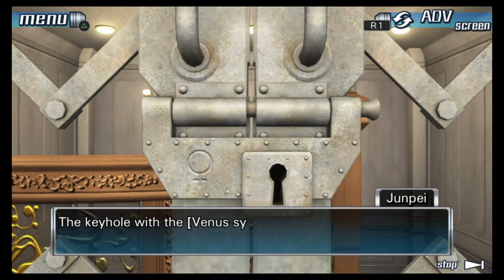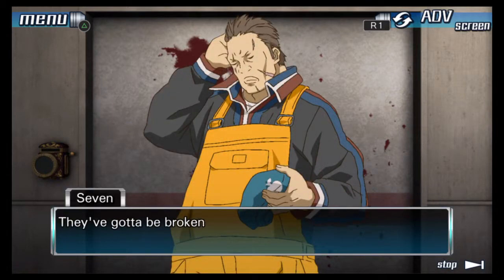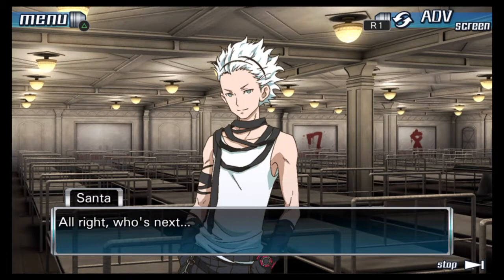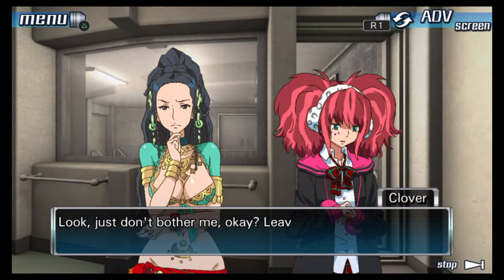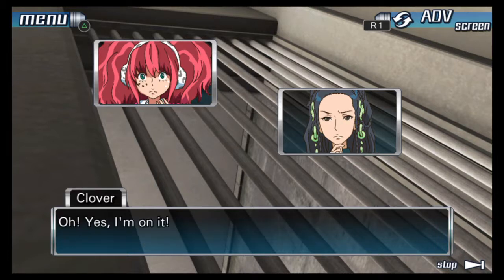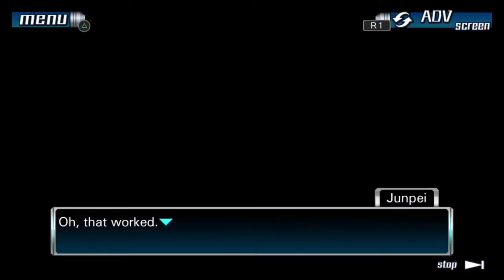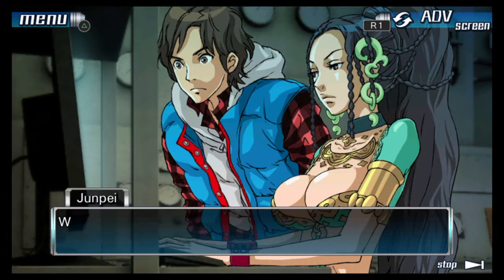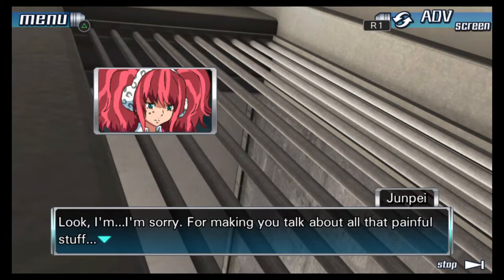[Zero Escape - The Nonary Games] [14] At least the alarms work [BLIND]